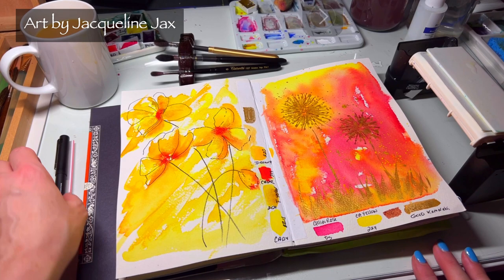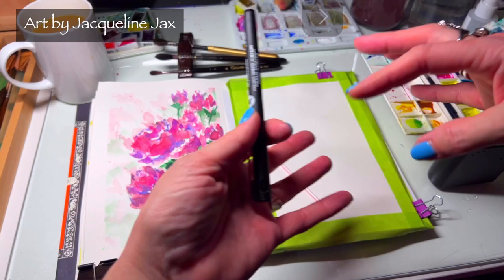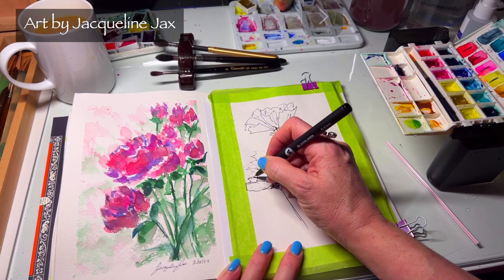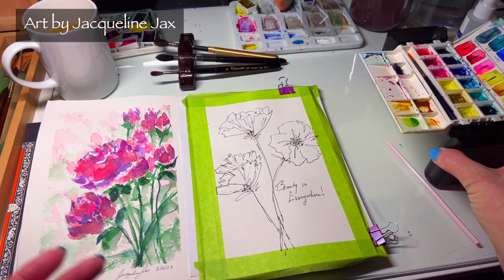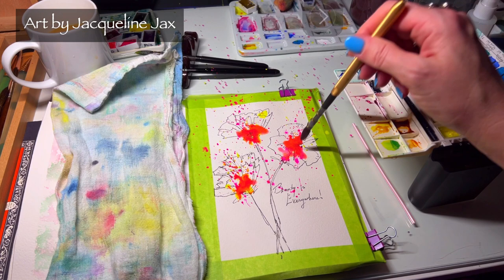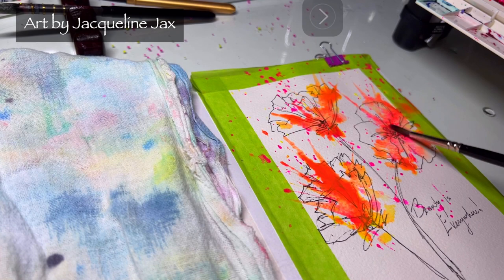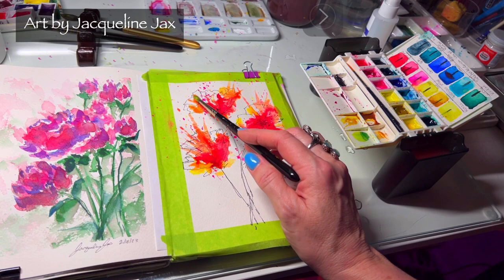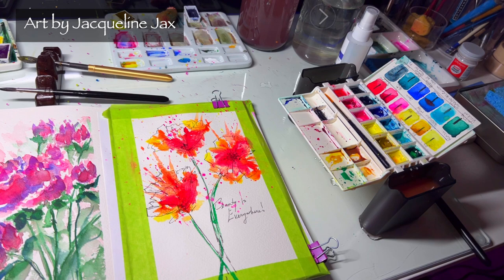Painting Abstract watercolor Flowers for Beginners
I love painting loose watercolor flowers. This watercolor tutorial is focused on painting easy loose flower shapes in watercolor with a splash technique.  I hope you enjoy it. On this video I show you techniques for painting loose watercolor flowers, how to paint shapes quickly and stem painting techniques that help keep your painting looking professional. I also recommended watercolor paint and brushes for you. I hope you enjoy this video on how to paint flowers in watercolor.

Shop Best Deals on Supplies!

BRUSHES:
TINTORETTO retractable Travel brushes made in Italy. Adorable, light weight and smaller profile to fit in most travel palettes or your pocket. The synthetic style has a nice point where the Squirrel belly holds tons of water for quick even sketchbook washes.
Retractable Synthetic Size 8
Retractable Squirrel Size 6

Schmincke
They have been making paint for 100 years and it's always like butter. The Super granulating colors are out of this world and so much fun to paint with. Watch as the paint transforms on paper, you can literally film the change as it dances around in the water.

Schmincke Open Stock:
Cad yellow Light: Hansa Yellow : opera rose: quin rose

Watercolor Paper:
I use Arches primarily for best quality results.